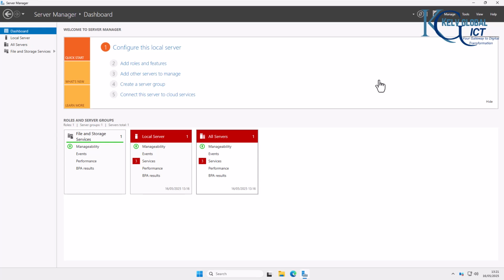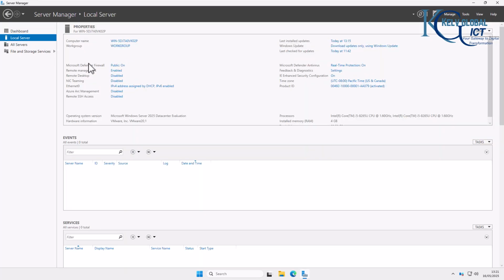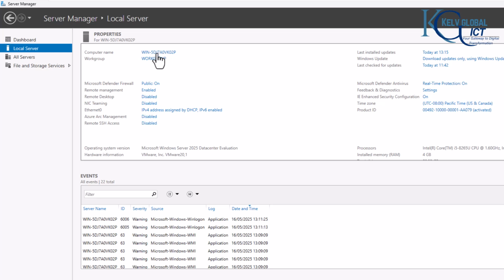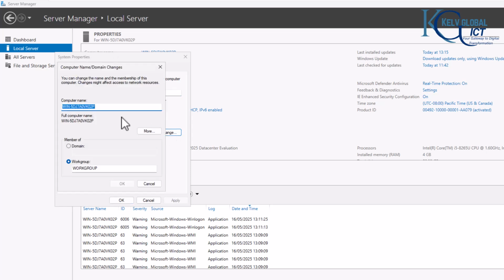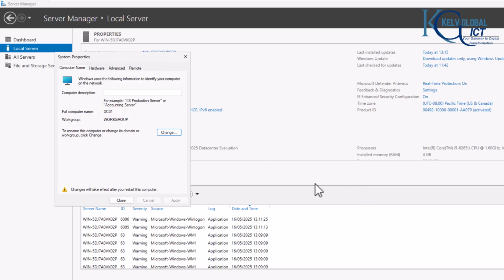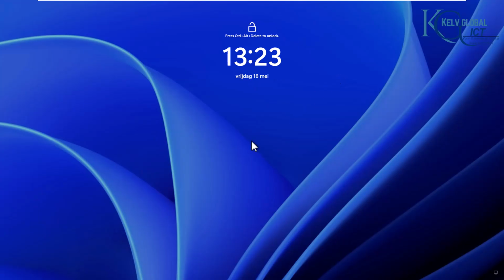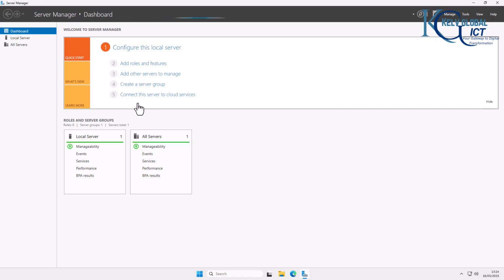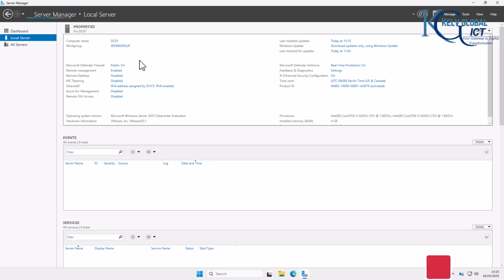"Windows Server 2025 Hostname Change – Avoid These Mistakes | Server Hostname Changed in 2 Minutes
In this quick and professional tutorial, I’ll walk you through the exact steps IT administrators use to safely and efficiently change the hostname of a Windows Server 2025 machine. Whether you’re prepping for deployment, setting up a domain, or just reorganizing your infrastructure, this video will show you how to get it done — the right way.

 Pro Tip: Always double-check DNS & Active Directory sync after renaming in production environments!

 Why This Matters:
A hostname isn’t just a name — it’s a key part of network identity, security, and system clarity. Renaming it the right way ensures minimal downtime, no DNS conflicts, and a clean system config.